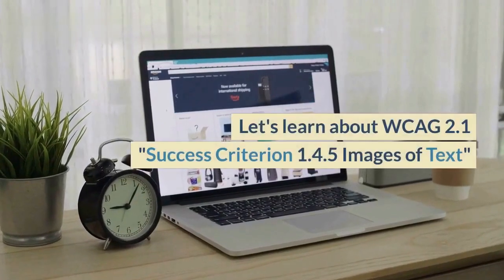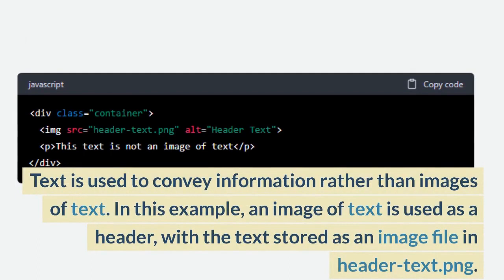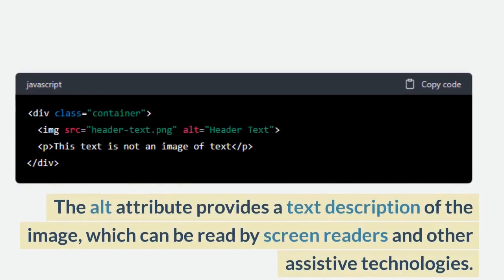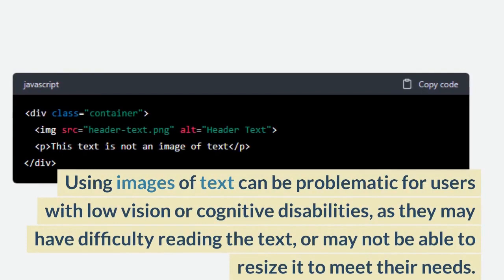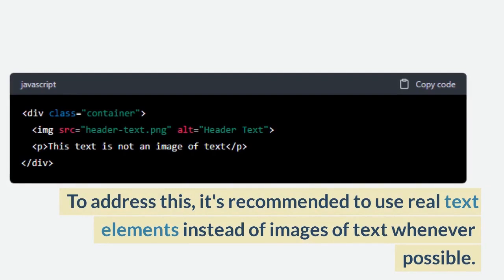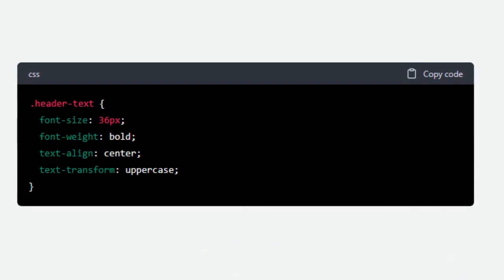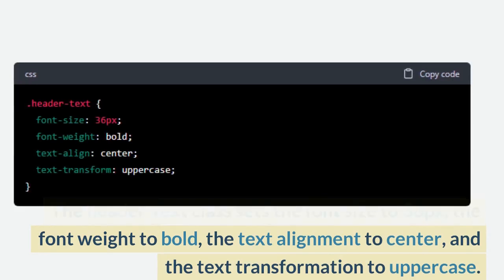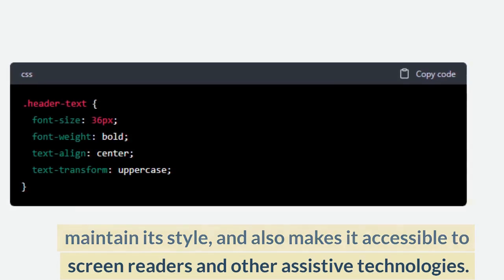How to implement WCAG 2.1 Success Criteria 1.4.5 Images of Text in code with examples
"Learn how to make your website more accessible to all users, including those with disabilities, by implementing the WCAG 2.1 Success Criteria 1.4.5 Images of Text in code. In this video, we'll provide step-by-step guidance and real-life code examples to help you understand the process of implementing this important accessibility guideline. Whether you're a web developer, designer, or just interested in making the web a more inclusive place, this video is for you. Don't miss out on this valuable opportunity to improve your website's accessibility and make a difference for millions of users worldwide."